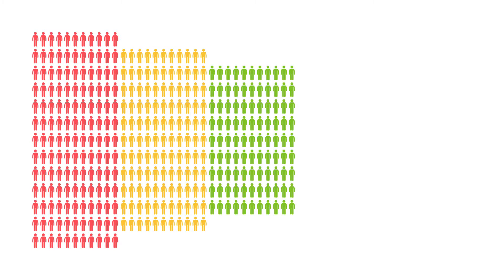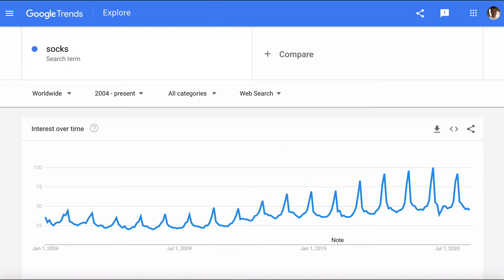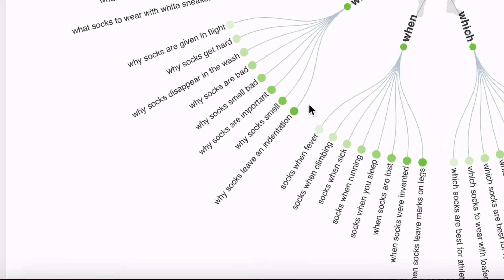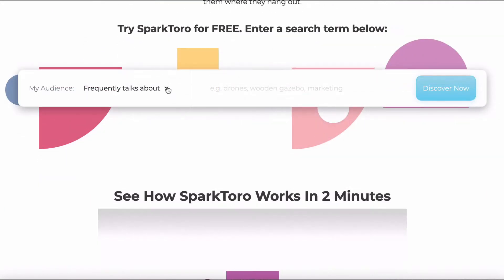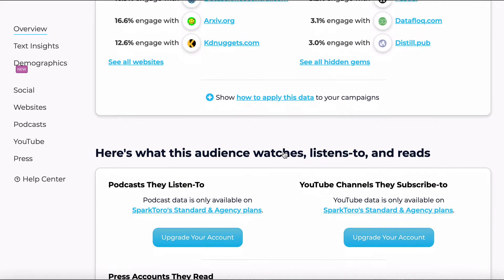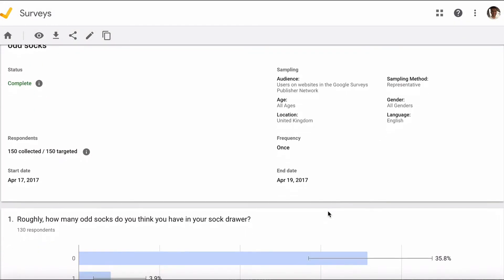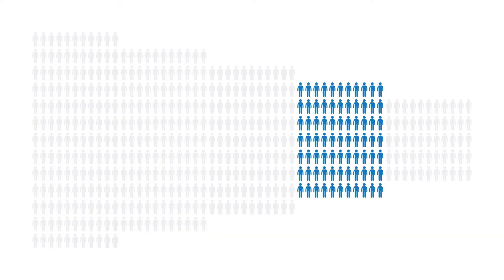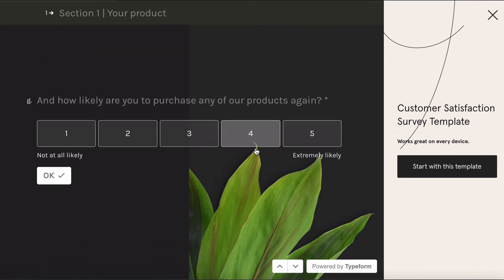How to find your niche with these FREE tools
Learn more about the five best free data tools there are in 2021... Google Trends, Answer The Public, Sparktoro, Google Surveys and Typeform. And how you can use the data they give you for everything from dropshipping, finding your niche, content creation... all to making better business decisions.

00:00 - Intro
00:33 - 1. Google Trends
01:22 - 2. Answer The Public
02:39 - 3. Sparktoro
03:39 - 4. Google Surveys
05:09 - 5. Typeform